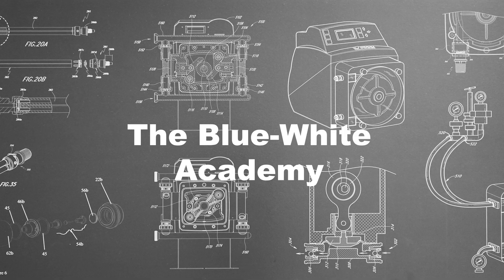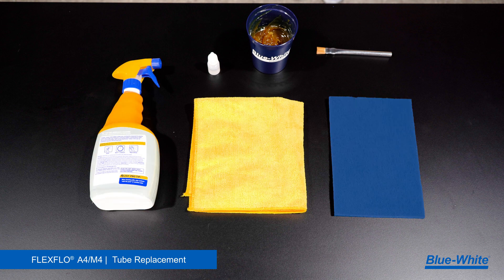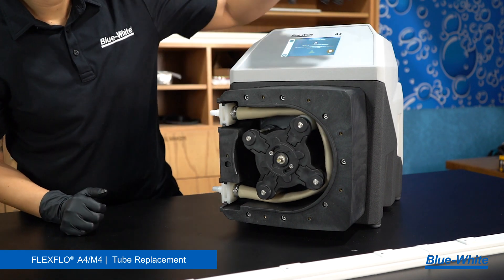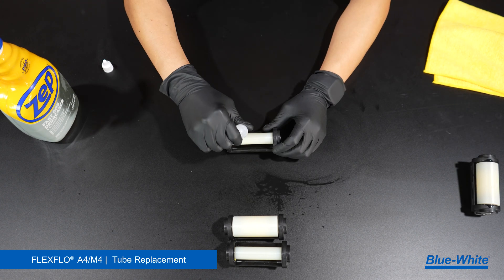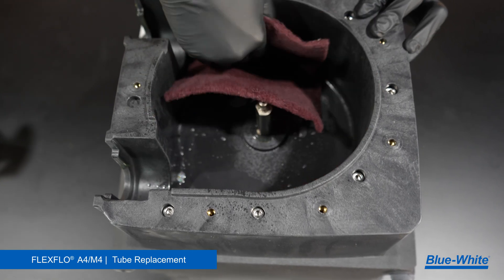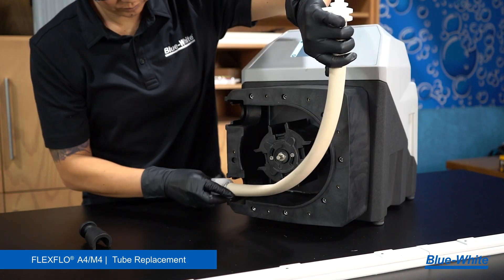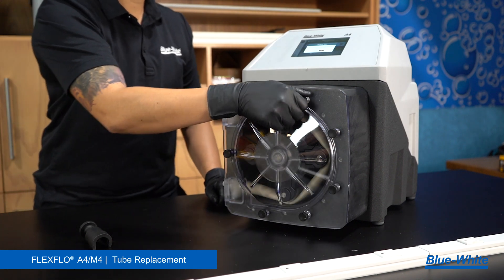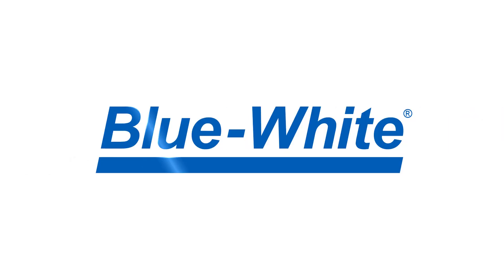How To Perform A Tube Replacement: A4 | M4 Peristaltic Metering Pump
In this episode, Mina demonstrates how to replace the tubing in the FLEXFLO® A4/M4 Peristaltic Metering Pump. In addition, Mina also covers preventive maintenance such as cleaning and lubricating the pump.

00:00 - Welcome!
00:16 - Introduction
00:32 - Recommendations
00:53 - Removing the tubing
01:26 - Cleaning the pump
02:34 - Installing the tubing
03:27 - Have questions?